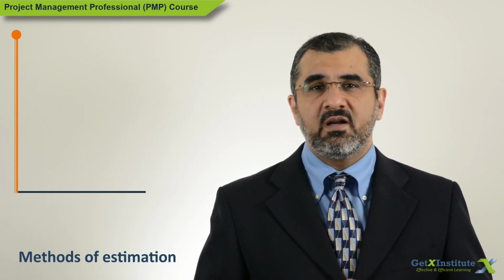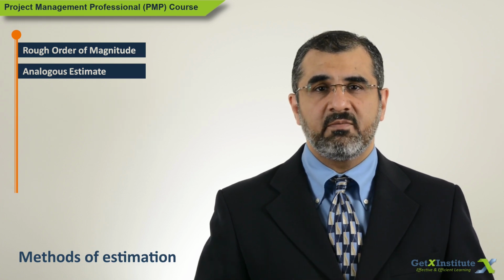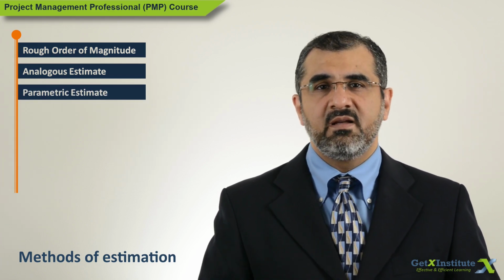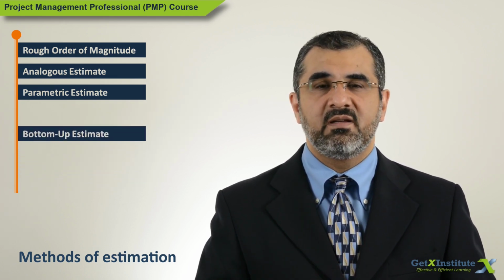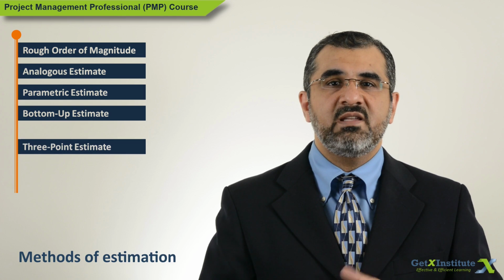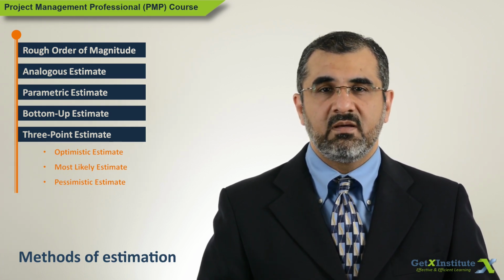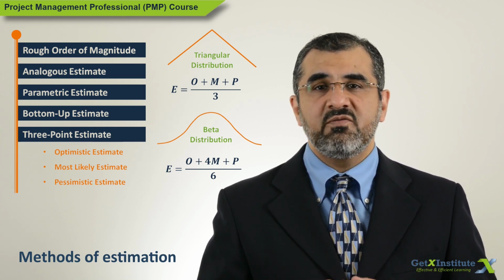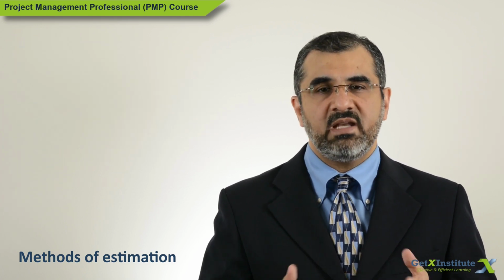5 Methods of Estimating Project Durations Explained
In project management, accurate duration estimates are critical to success. In this video, we break down five key methods for estimating the time it will take to complete project tasks. From quick rough-order-of-magnitude (ROM) estimates to more accurate bottom-up approaches, we explore the strengths and limitations of each. You’ll learn how analogous, parametric, and three-point estimating can be applied depending on the situation, whether you have historical data, statistical relationships, or need to account for uncertainty. Using a real-life example of estimating travel time from Toronto to Manhattan, we walk you through the different methods step by step. Find out which estimation method suits your project needs and how to apply them for better project planning!
_12/22 lesson: Estimate Activity Durations (Schedule Management) PMP course_

*1) PMP course videos only*

*2) PMP practice tests only*

*3) Full PMP self-paced course*

*4) Live PMP training*
- 2 days (8-hours per day) online instructor-led sessions
- 100 practice questions review and discussion for deeper understanding